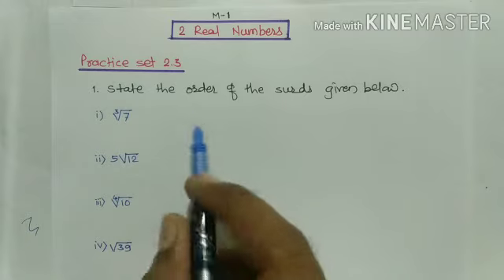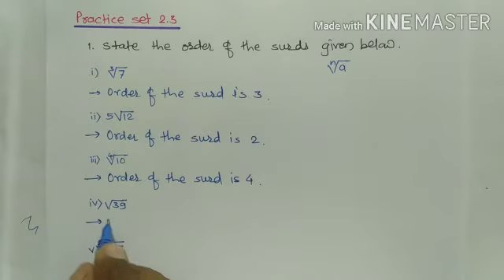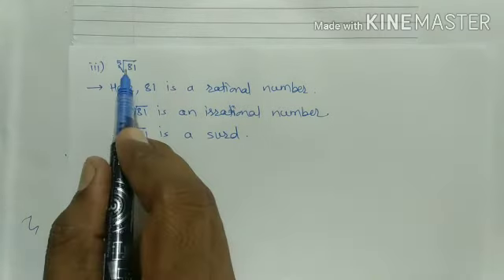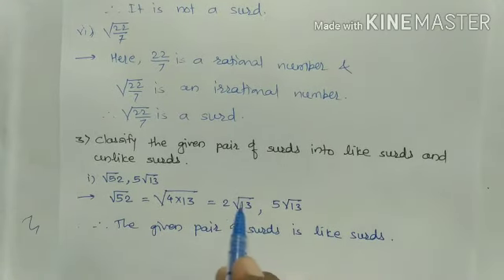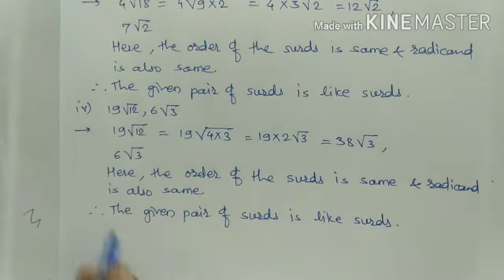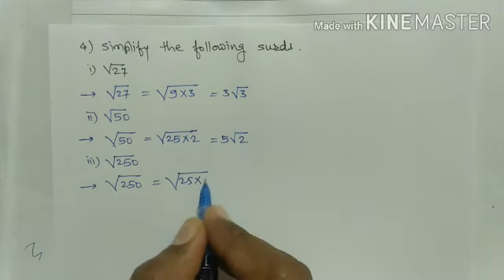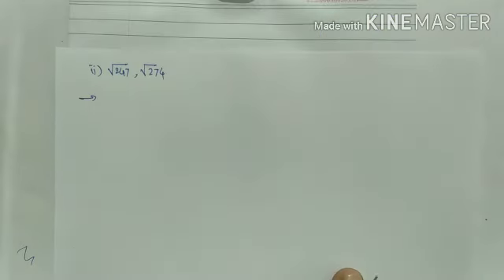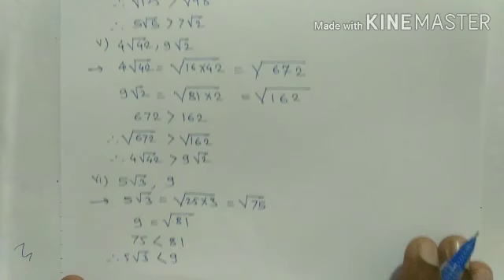Real Numbers (Video 7)